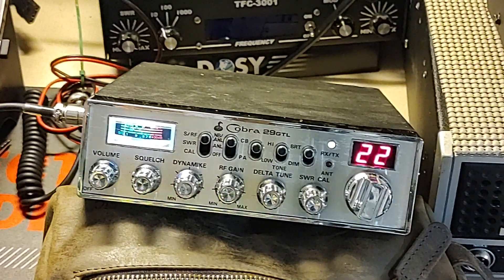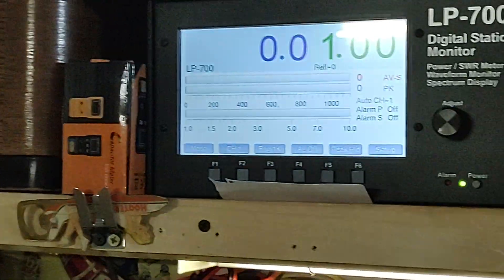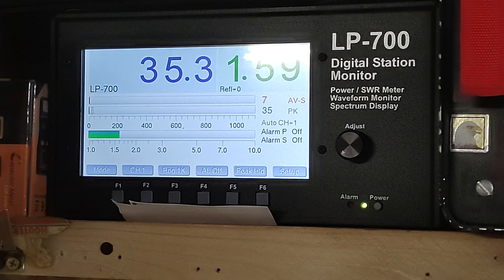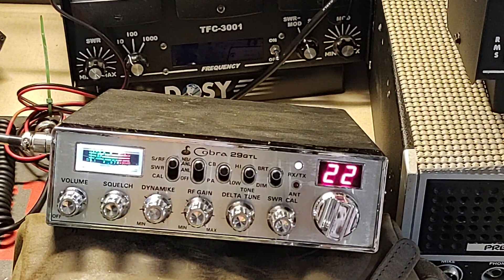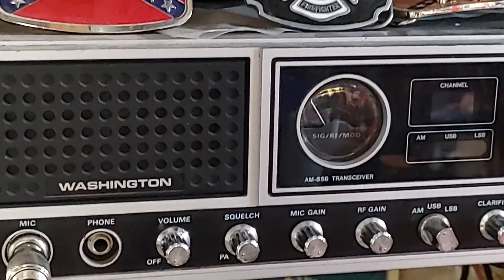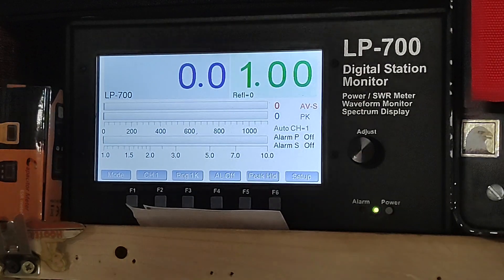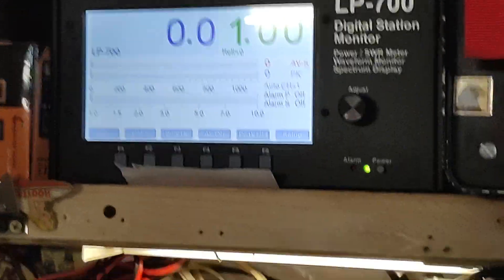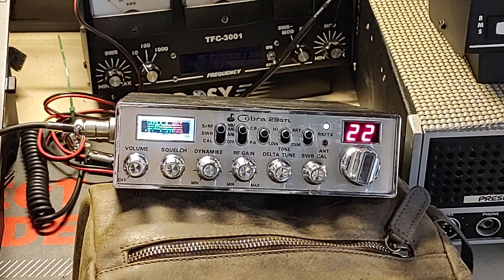Cobra 29 GTL report